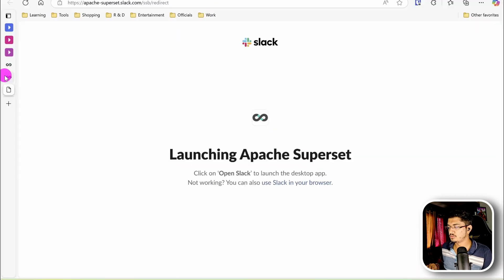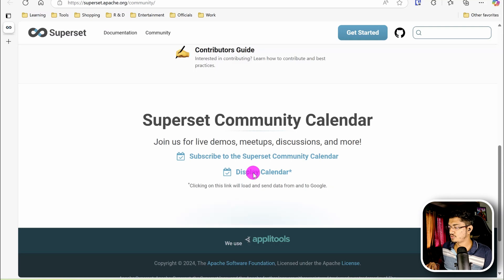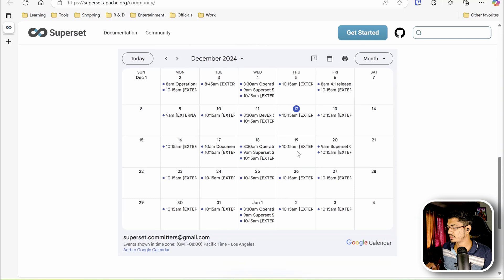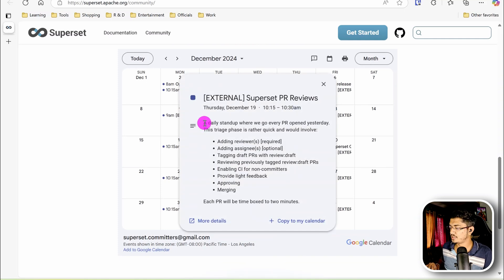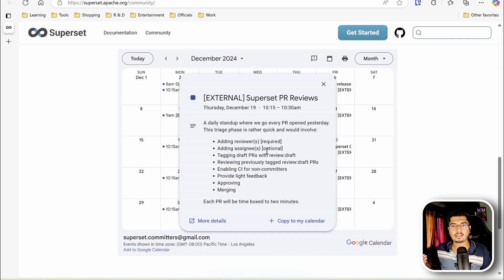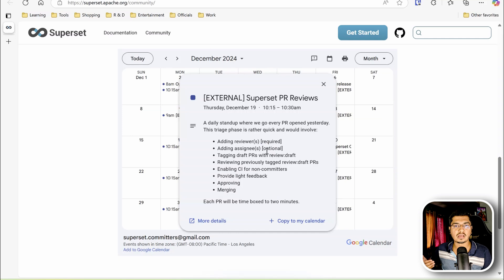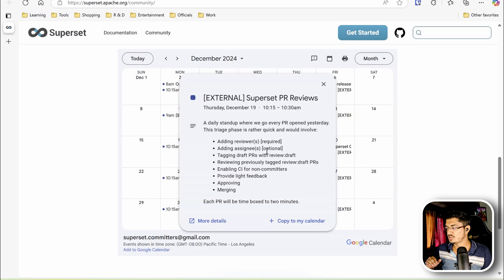Become a Data Engineer in 2025: 3-Step ARC Learning Framework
Hello friends, welcome to this video where I discuss the ARC Framework for learning new technologies and becoming a successful data engineer. In this video, I’ll guide you through the essential components of this framework, which will help you structure your learning and build a strong foundation in data engineering.

What is the ARC Framework?

The ARC Framework comprises three parts:

1. Acquire – Learn and master the tools and technologies needed for data engineering.

2. Refine – Improve your understanding and apply these tools in real-world scenarios.

3. Contribute – Share your knowledge, contribute to open-source projects, or mentor others to solidify your expertise.

Acquire: Mastering Key Tools

In the Acquire phase, you’ll focus on these tools:

Storage: Delta Lake for managing large-scale data with ACID transactions.

Data Orchestration: Tools like Apache Airflow and Prefect for automating workflows.

Data Preprocessing: Apache Spark for processing and transforming large datasets.

Streaming Analytics: Apache Kafka and Apache Druid for real-time analytics.

Reporting: Tools like Apache Superset, BIRT, and Power BI for creating dashboards and reports.

Machine Learning: Frameworks like TensorFlow or those that integrate with Spark for scalable ML solutions.

Timestamps:

00:00 - Introduction to the ARC Framework
00:35 - Overview of the Acquire Phase
01:22 - Tools for Storage (Delta Lake)
01:31 - Data Orchestration (Airflow/Prefect)
02:00 - Data Preprocessing with Apache Spark
02:15 - Streaming Analytics (Kafka, Druid)
02:58 - Reporting Tools (Superset, BIRT, Power BI)
4:40 - Machine Learning (TensorFlow and Spark ML)
5:10 - Basics (Python, Java, CSS, Javascript)
5:58 - Docker, Kubernetes and Git
7:10 - Refine: Learning and applying tools in Real-World Scenarios
10:22 - Contribute: Sharing Knowledge and Open Source

This video is perfect for beginners or anyone transitioning into data engineering. By following the ARC Framework, you’ll have a clear roadmap to mastering the key technologies in the field.

Let’s start building your data engineering journey with the ARC Framework today!